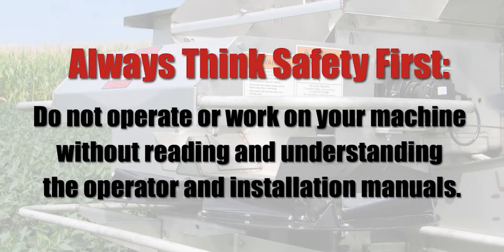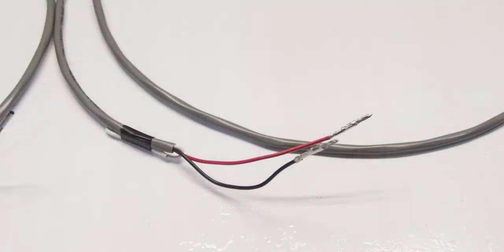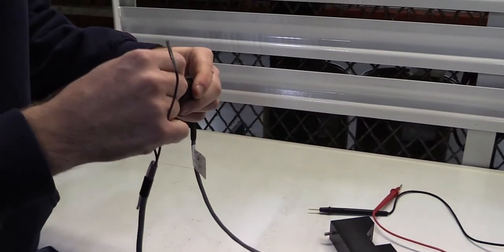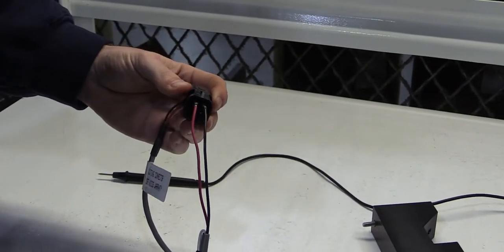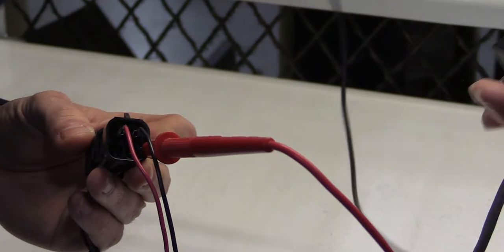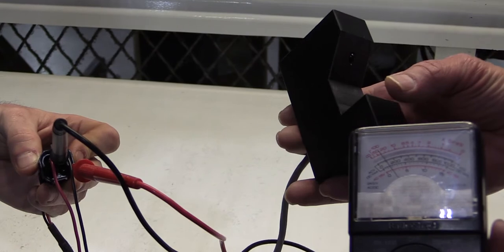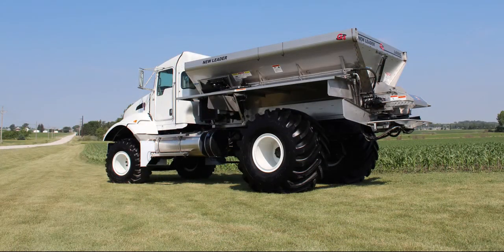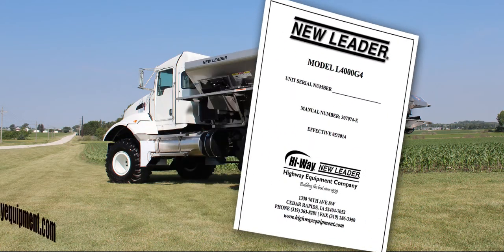Testing Low Bin Sensor